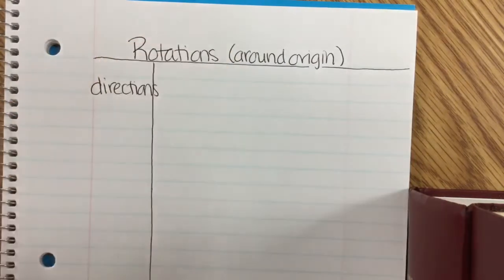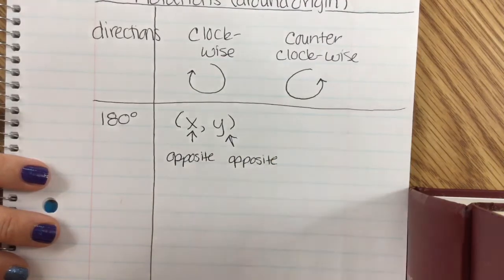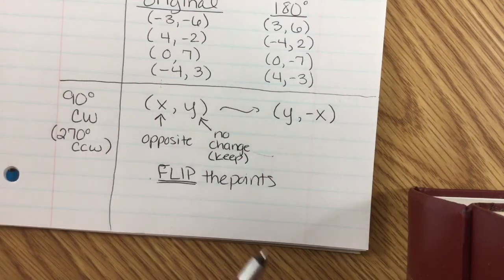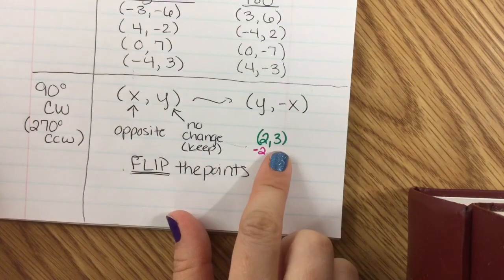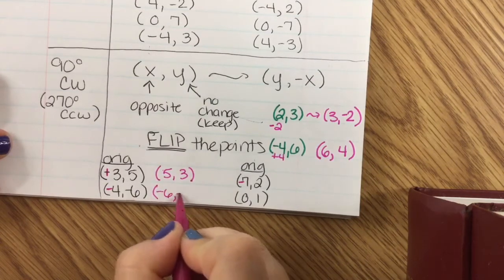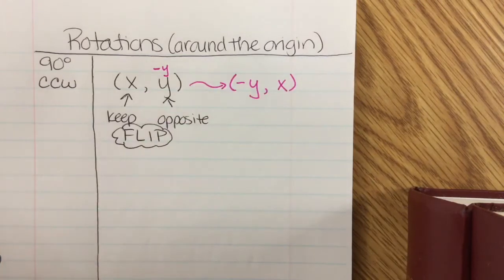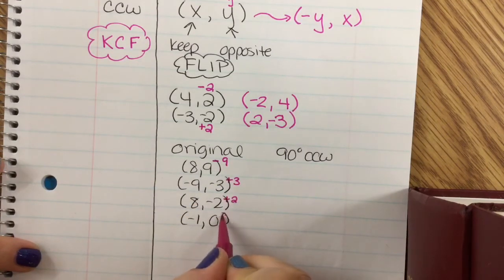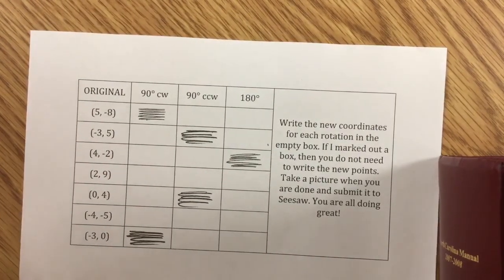Rotations around the origin